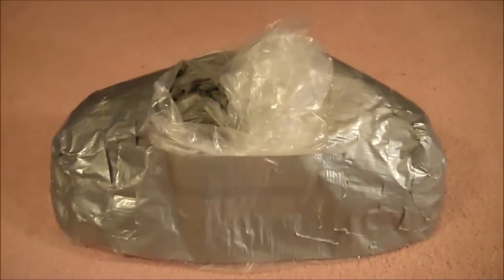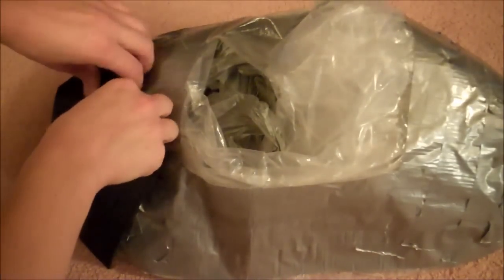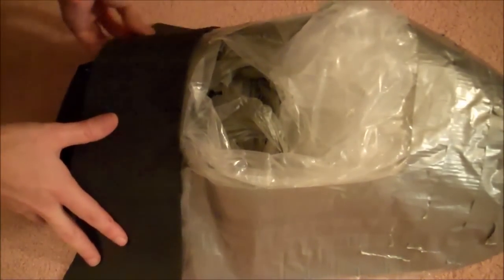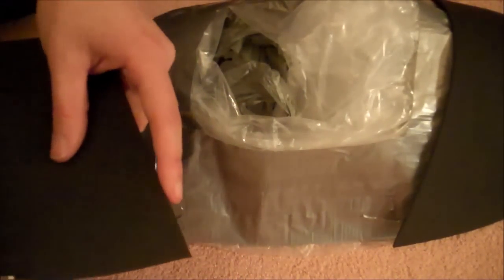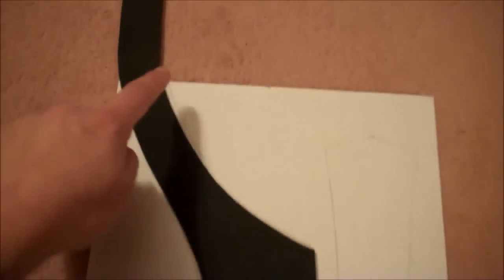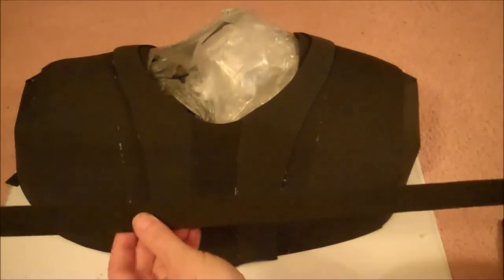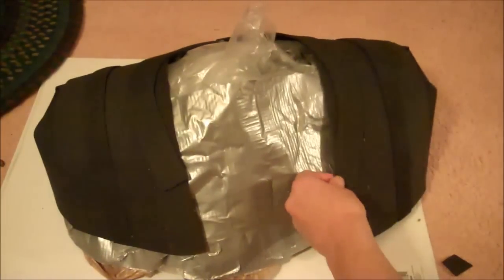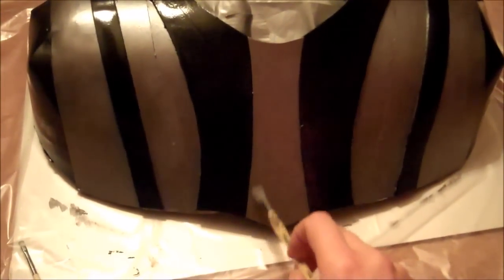Darth Vader Costume Tutorial Part 3: Shoulder Armor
This is the third part of my Darth Vader costume tutorial, showing how to make the Darth Vader shoulder armor. The shoulder form I'm using here is an exact copy of the shoulders of the guy I was making the armor for. It's made by putting a plastic bag over the shoulders and duct taping over it, then cutting it off and stuffing it to get a perfect shoulder form to make the armor on. The armor pieces themselves are cut out of craft foam, and you'll have to adjust how far over you cross the pieces when you're gluing them, depending on how big your shoulders are. I do have a free template you can use for the basic pieces at TheWoodlandElf.com/patterns/vader

Hope you enjoy this tutorial. I post a new cosplay tutorial every Thursday and a new crafting tutorial every other Monday, so check back next week for more DIY goodness.

Always use caution and take appropriate safety measures when creating. Finished creations are for decorative purposes only; they do not give you special powers or abilities.
The information provided in this video is for general information purposes only. If you choose to rely on the information in this video, you do so at your own risk and you assume responsibility for the results. (Full disclaimer